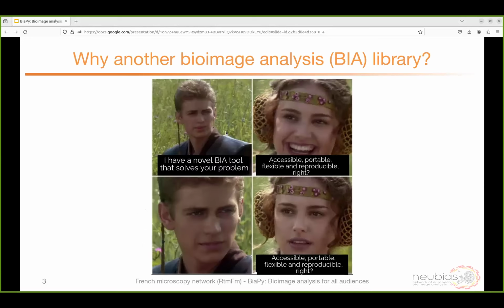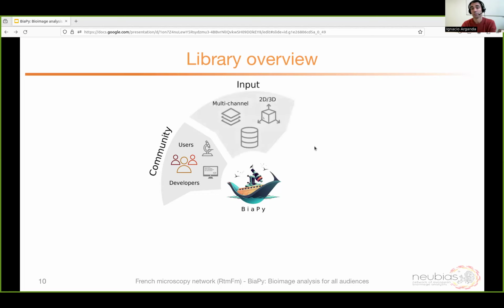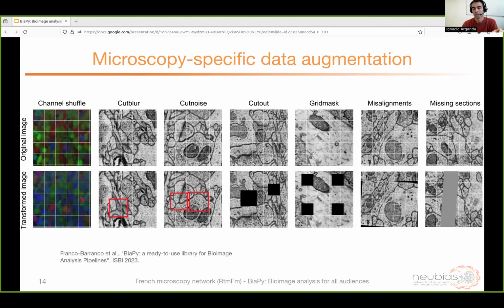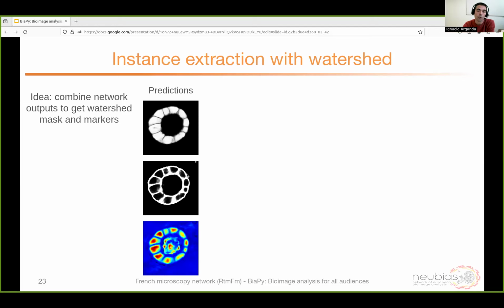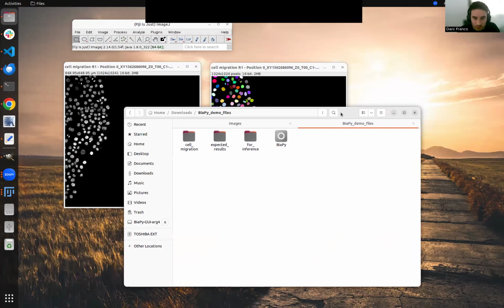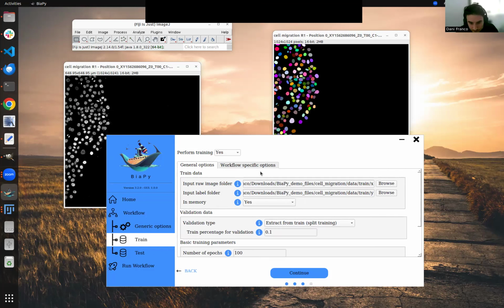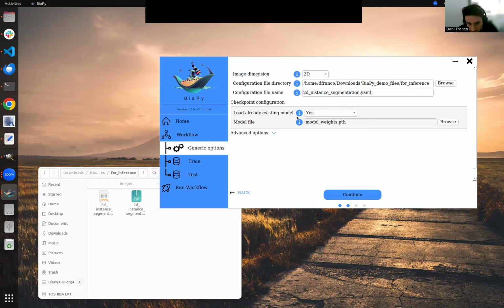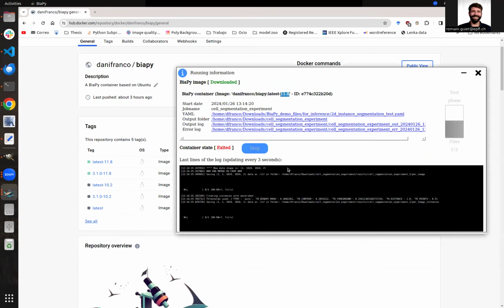BiaPy presentation at RTmfm (2024/01/26)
BiaPy is an open source Python library for building bioimage analysis pipelines. This repository is actively under development by the Biomedical Computer Vision group at the University of the Basque Country and the Donostia International Physics Center.

The library provides an easy way to create image processing pipelines that are typically used in the analysis of biology microscopy images in 2D and 3D. Namely, BiaPy contains ready-to-use solutions for the tasks of semantic segmentation, instance segmentation, object detection, image denoising, single image super-resolution, self-supervised learning and image classification. The source code is based on Pytorch as backend. Given BiaPy’s deep learning based core, a machine with a graphics processing unit (GPU) is recommended for fast training and execution.

00:00 - RtmFm presentation
00:53 - Part 1: Ignacio Arganda-Carreras on how BiaPy project started
31:30 - Part 2: Ignacio Arganda-Carreras on how to solve an instance segmentation task with BiaPy
34:32 - Q&A
41:51 - Part 3: Daniel Franco-Barranco on BiaPy GUI demo to solve an instance segmentation task